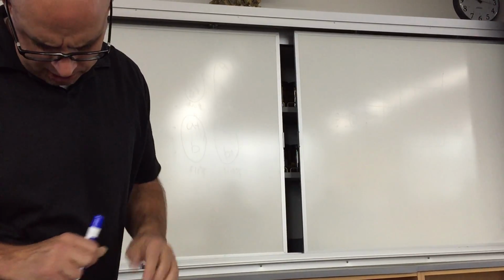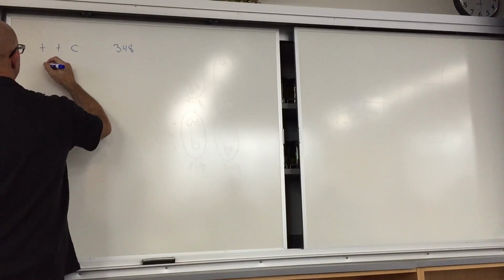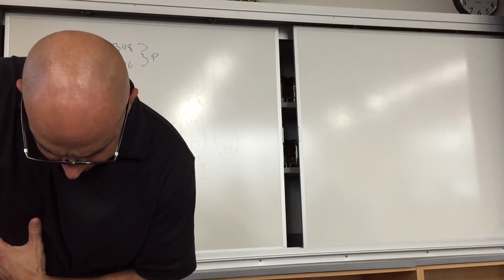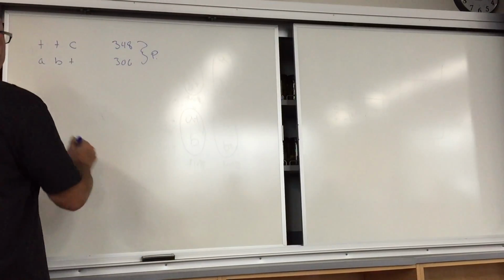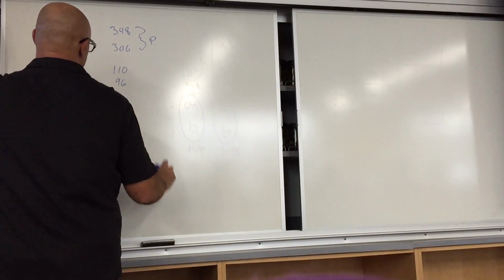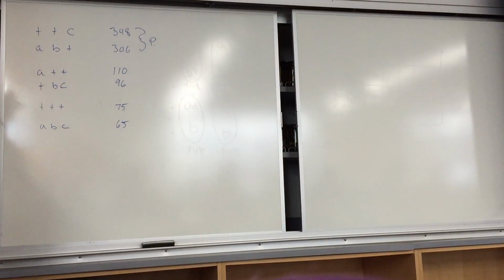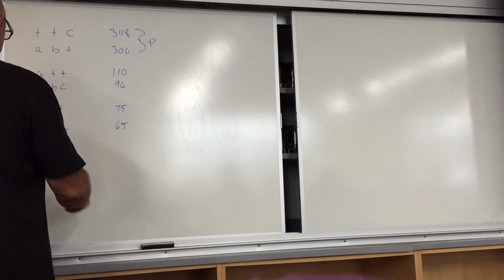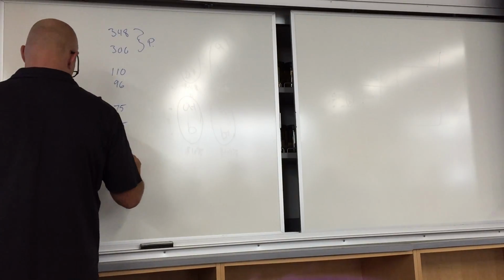Ch 7 problem 29